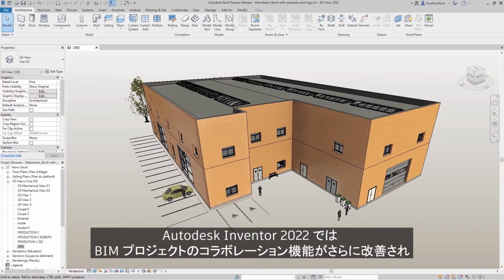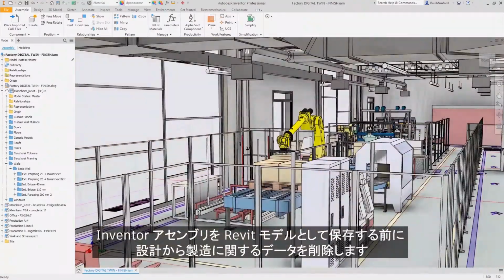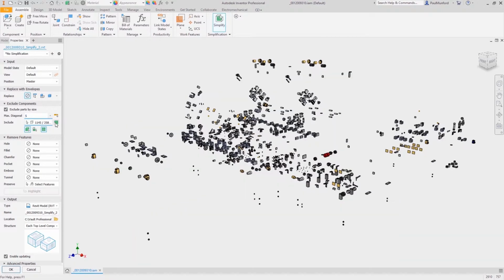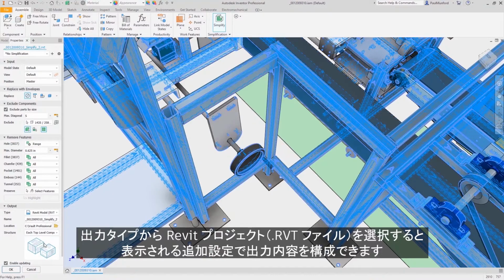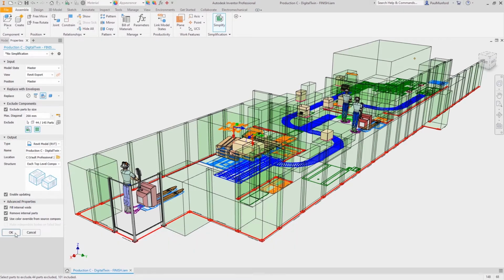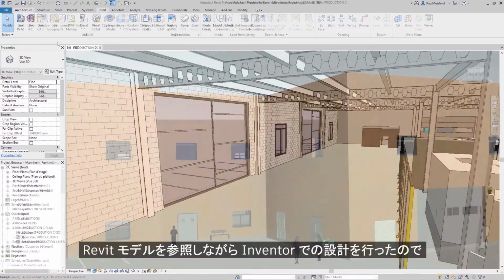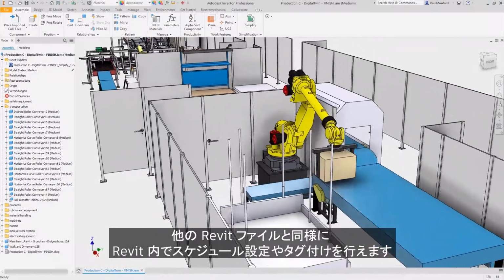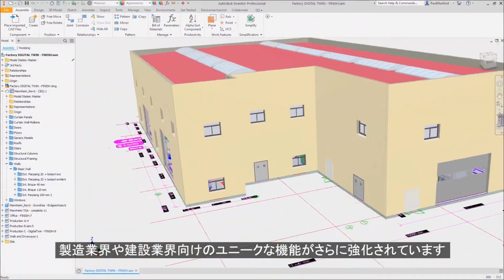Inventor 2022 新機能：Revit との相互運用性